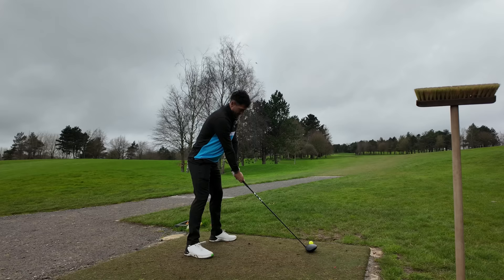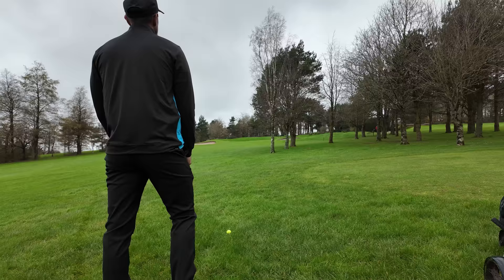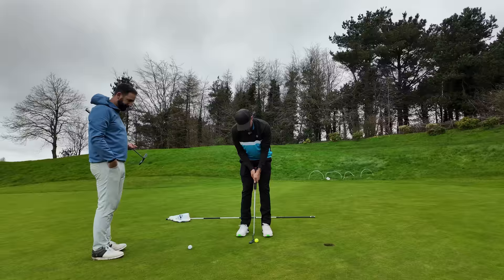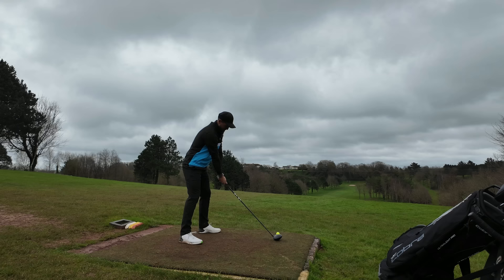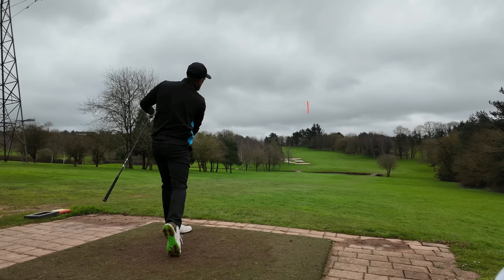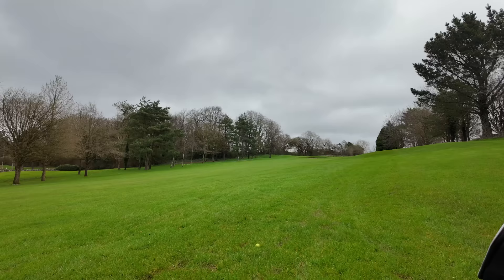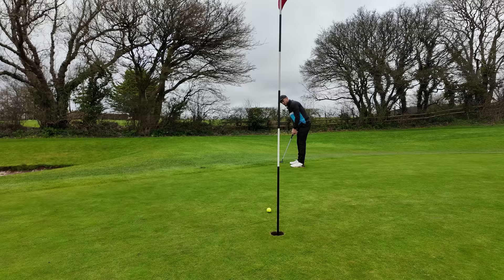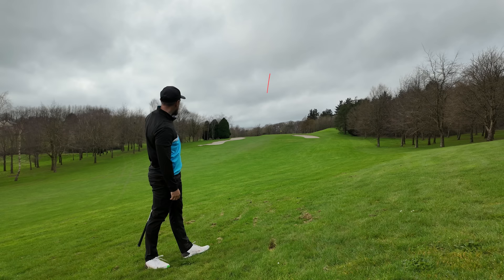The HORROR of English Golf...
Unfortunately this is what we have to face playing golf in England

Tournament Prep Day 26

Use code 'JAMES10'